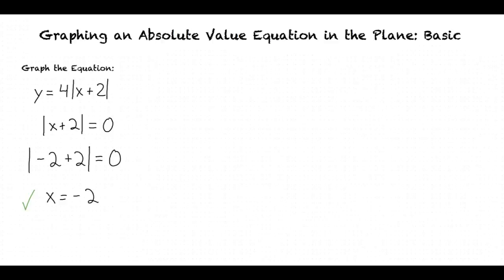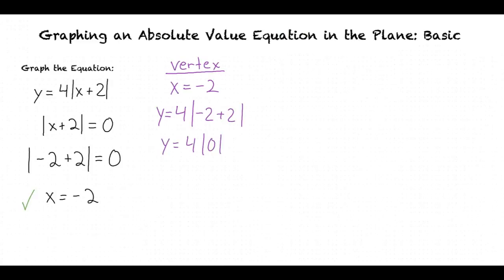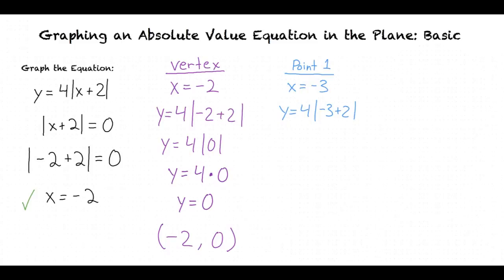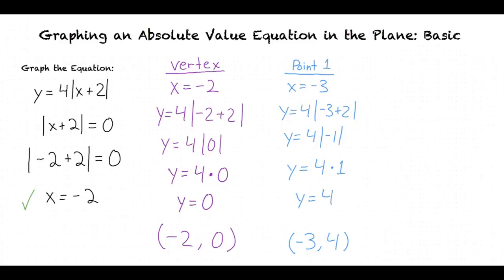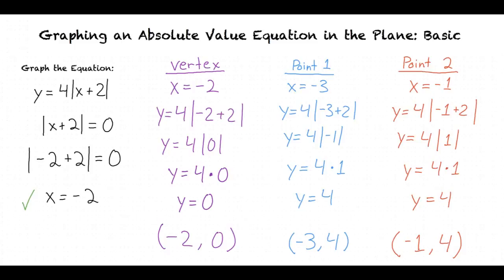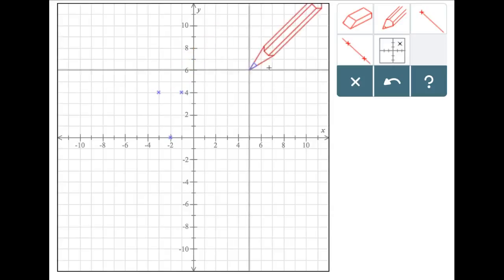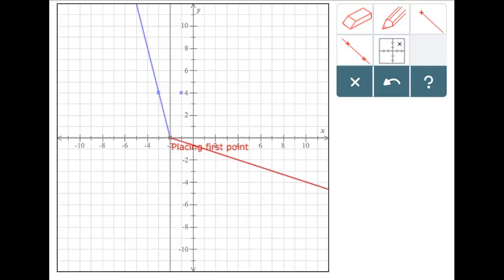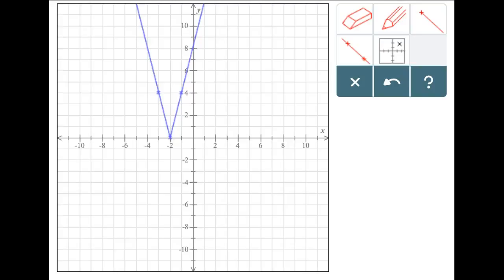Topic: Graphing an Absolute Value Equation in the Plane: Basic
This is a topic level video of graphing an absolute value equation in the plane: basic for the ASU Algebra and Problem Solving Course.

Join us!